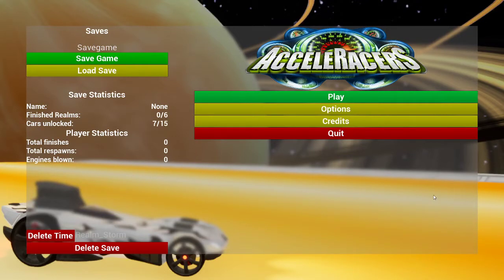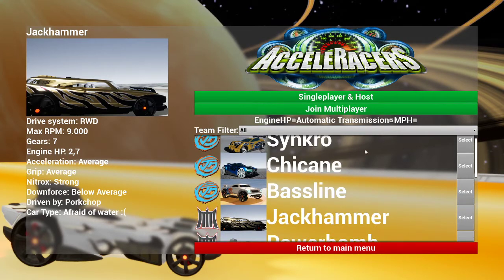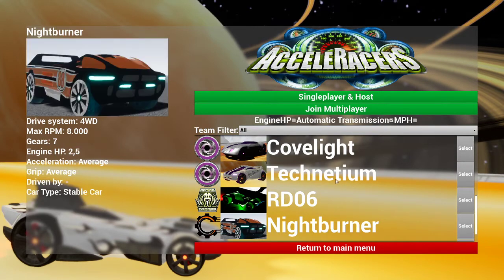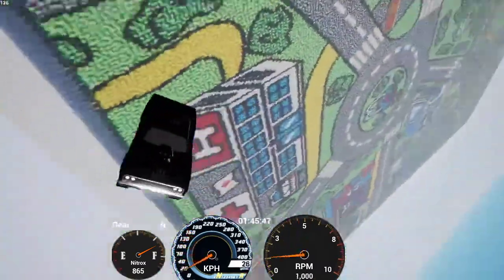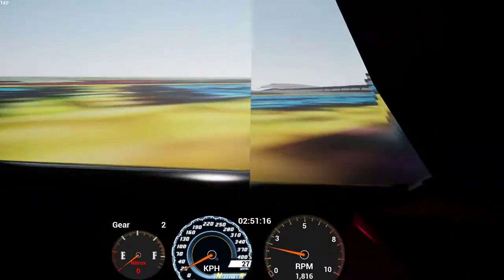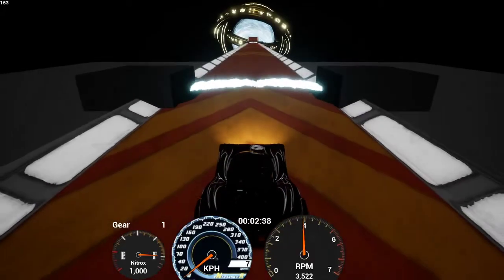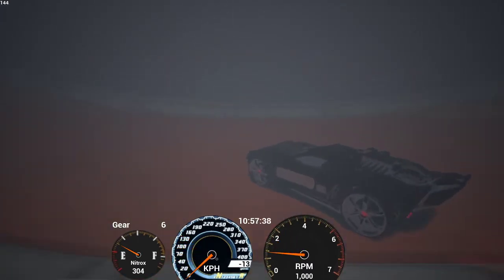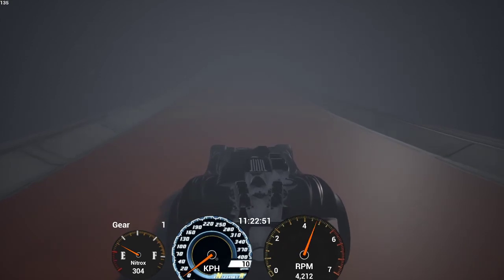Project Acceleracer: Storm Realm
If you want to see a certain car on a certain realm, do let me know.